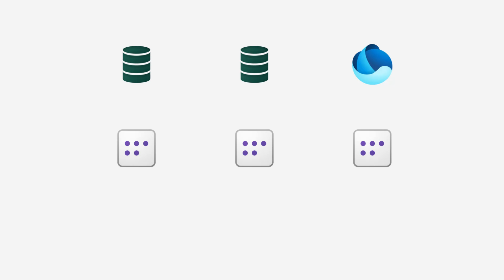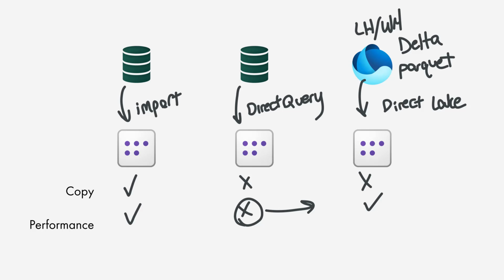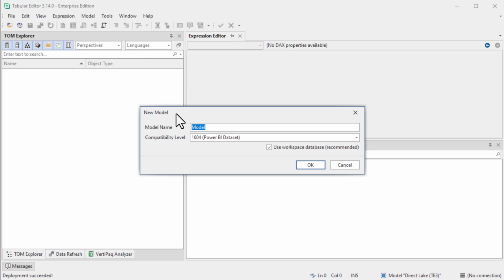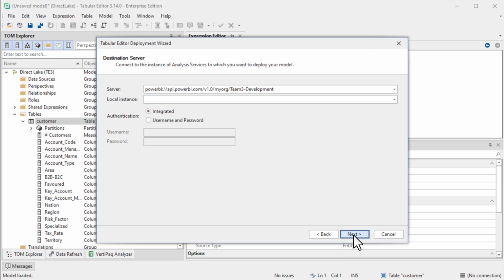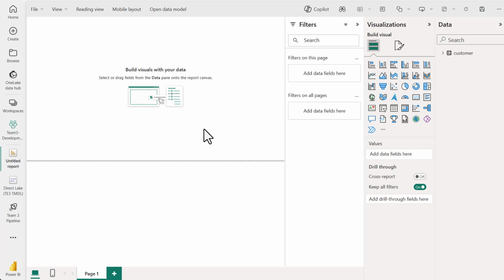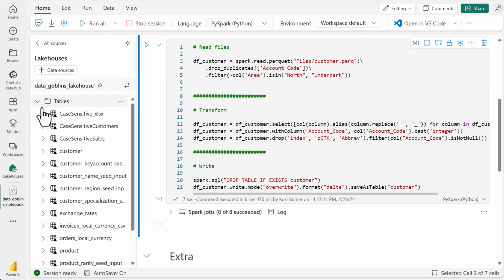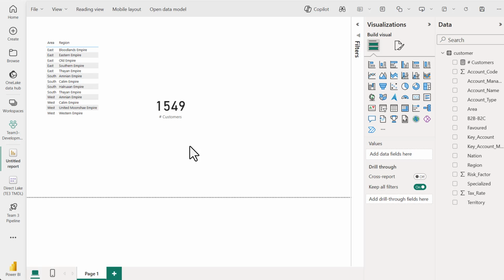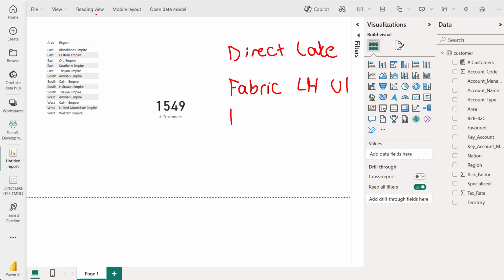A basic demonstration of Direct Lake in Power BI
This video is a very simple and brief explanation of what direct lake is and how to create a direct lake model in Tabular Editor or a Fabric workspace.